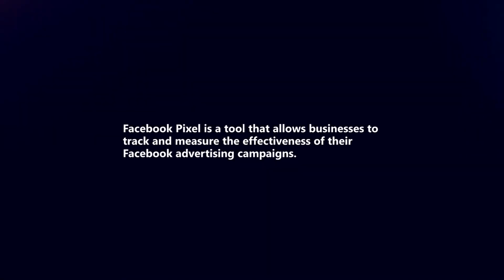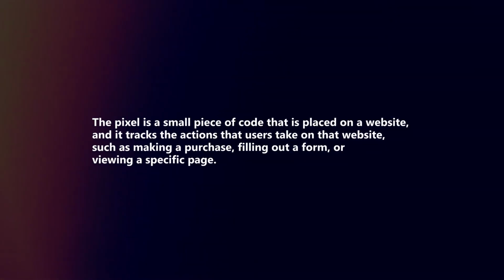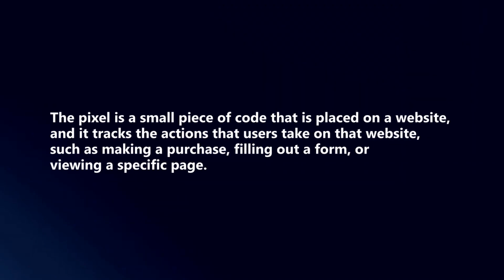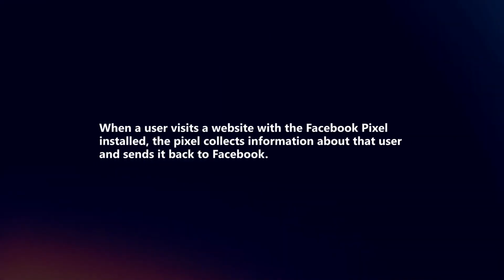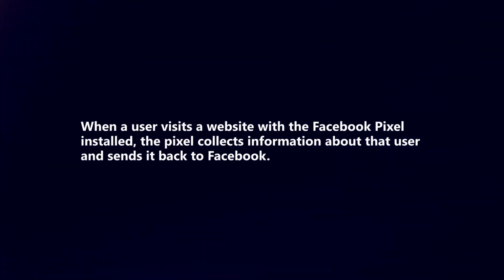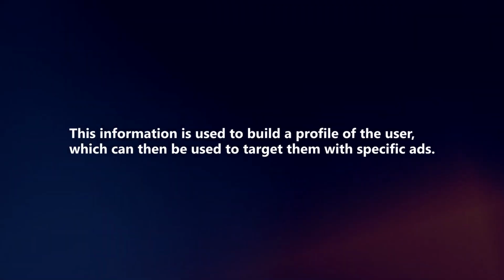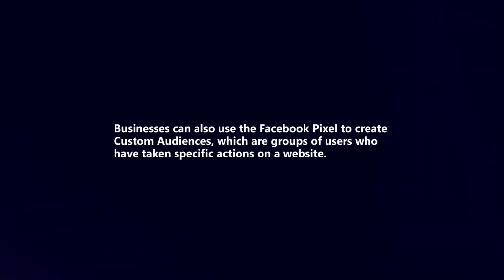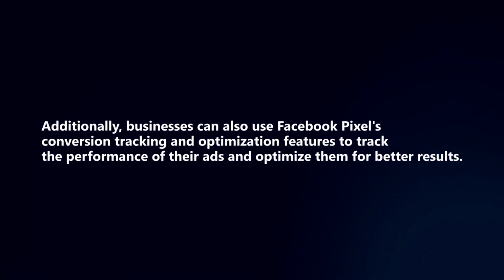How Does Facebook Pixel Work In 2024? | Facebook Pixel Tutorial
In this video I will explain How Facebook Pixel Works In 2024.